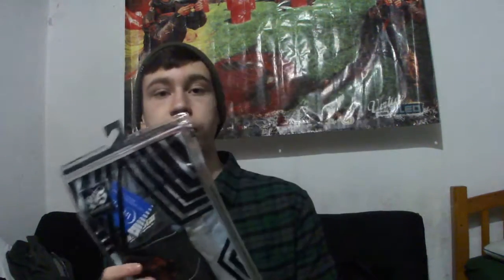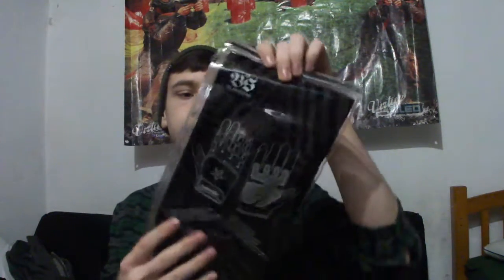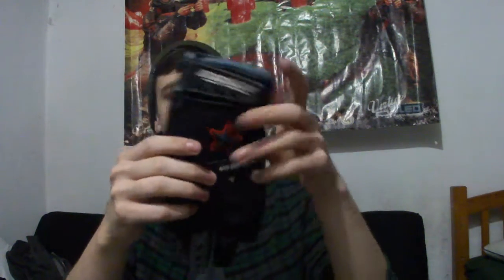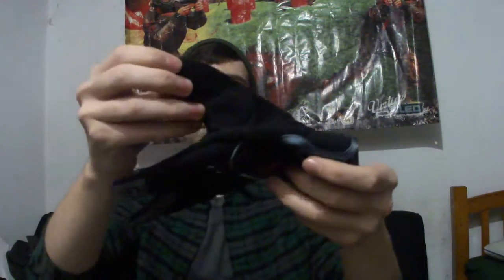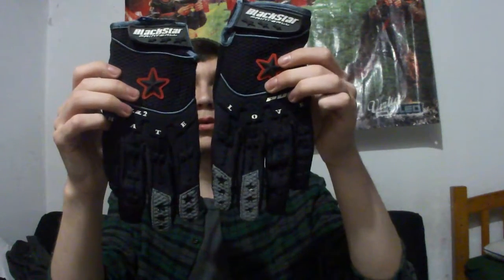Blackstar Paintball Gloves Overview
I got some new gloves and they are really cool Enjoy